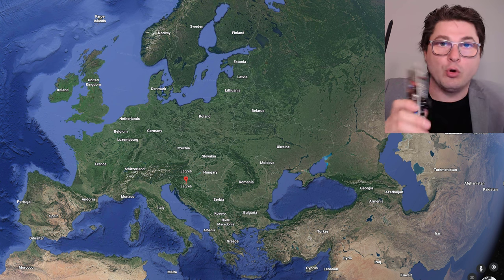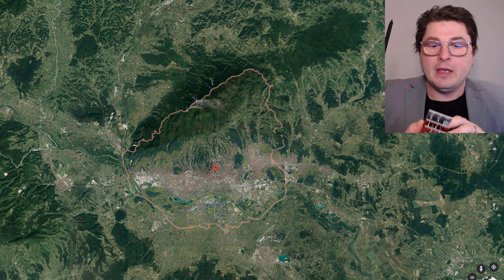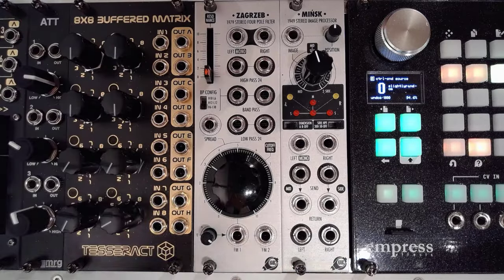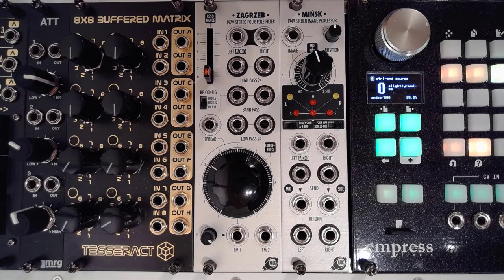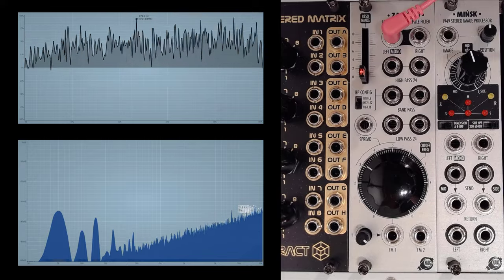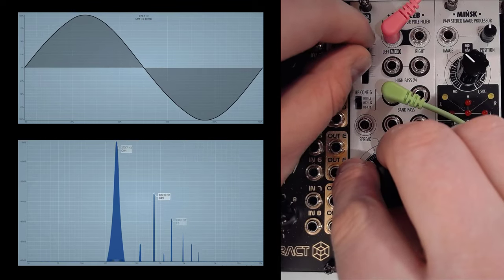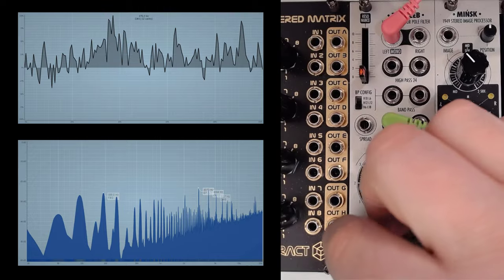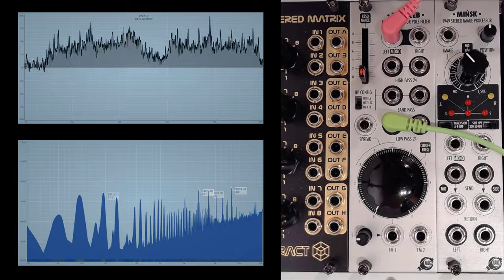Episode 85: XAOC Devices ZAGRZEB | Stereo Four Pole VC Filter | Model of 1979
Introduction to the XAOC Devices ZAGRZEB

Many thanks to XAOC Devices for making this video possible

Times:
00:00 Intro
00:39 Zagr(z)eb
01:55 Overview
02:46 Filter modes
06:38 Stereo demo
16:54 Conclusion